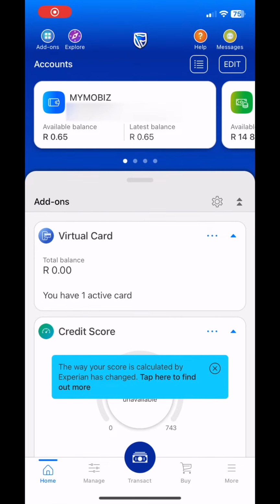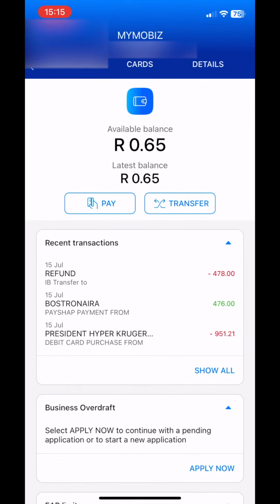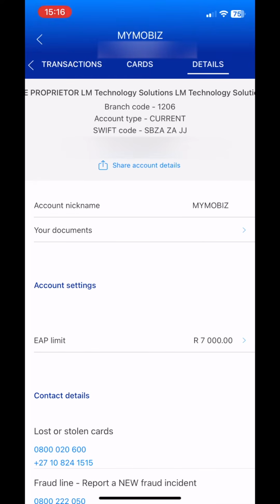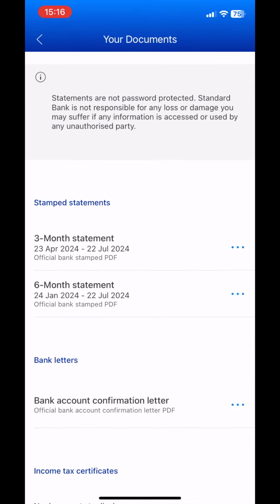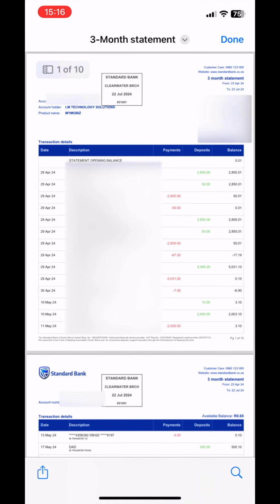📱 The Easiest Way to Get a Stamped Bank Statement 🧾 Using Your Phone! (Standard Bank App) 🏦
Hey there, everyone!The BankInsider here! 🌟

In this short tutorial, we’ll show you exactly how to get a stamped Bank Statement directly from the Standard Bank App—no need to visit the bank! 🏦

Before we get started, make sure you have the latest version of the app installed. Update it now from the links below to access this useful feature:

Watch, learn, and simplify your banking experience today!
CHAPTERS:
0 :39 DETAILS
0:46 YOUR DOCUMENTS
0:51 CHOOSE BETWEEN 3/6 MONTH